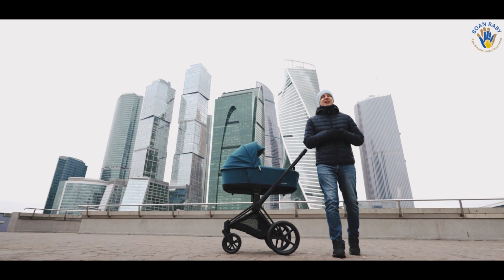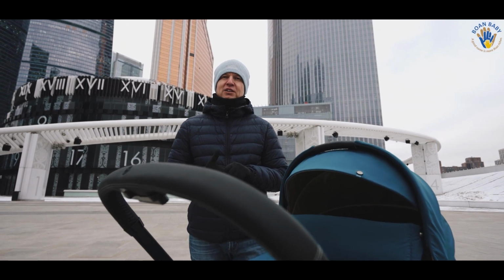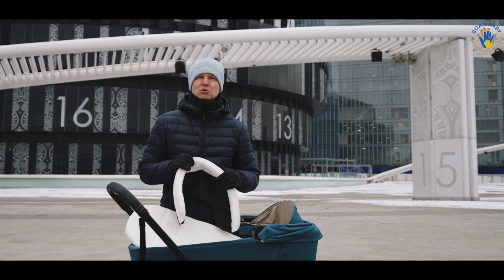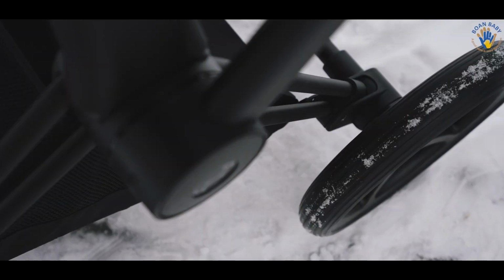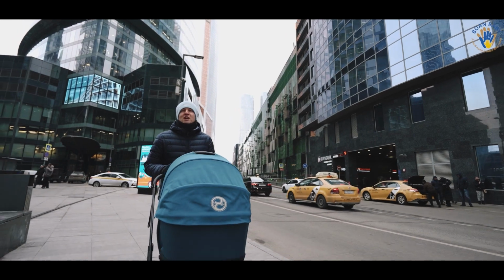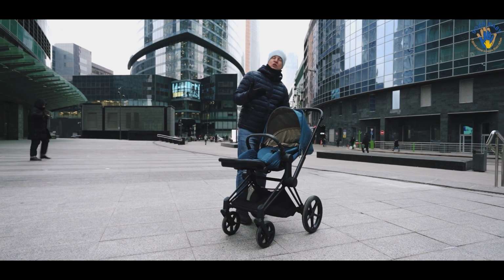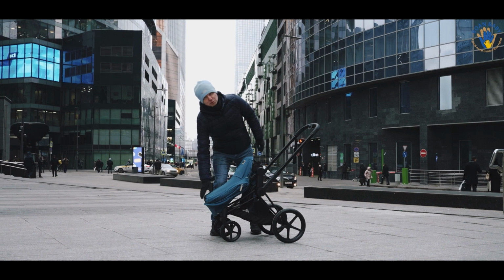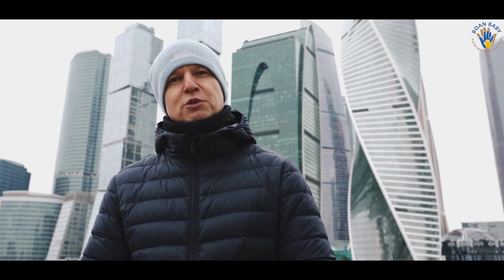[EN] Cybex Priam 4 (2023) | Buy or not? | Full Stroller Review | Boan Baby US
In this video we review 2in1 premium set Cybex Priam 2023.
Now it offers higher position of carry cot, car seat adaper is included. Enjoy it's new colors and designs.